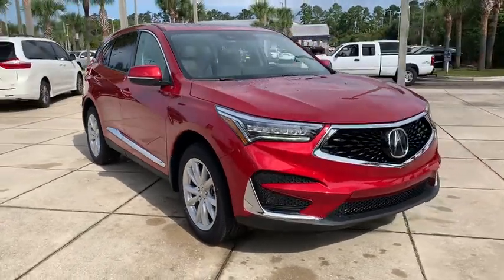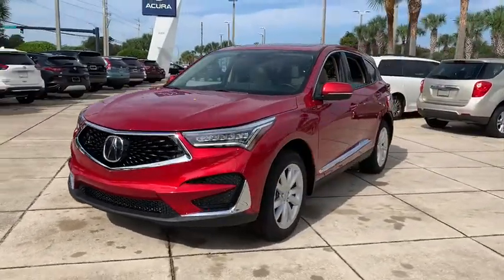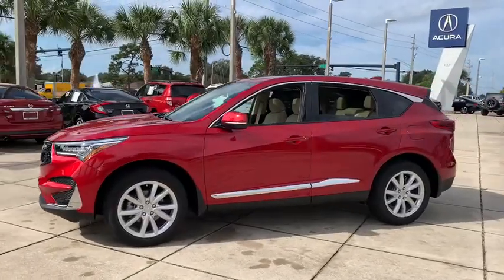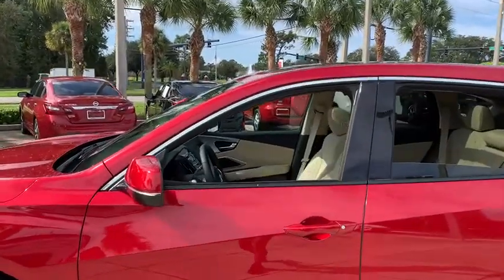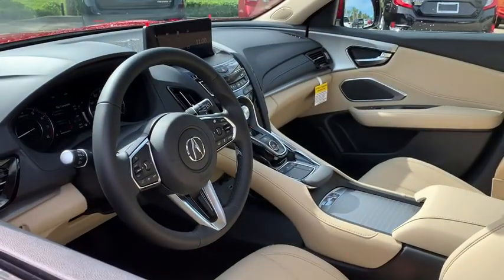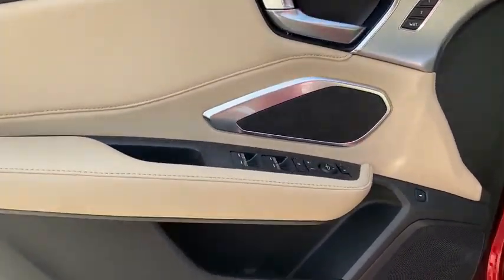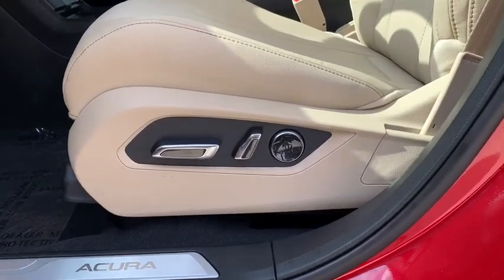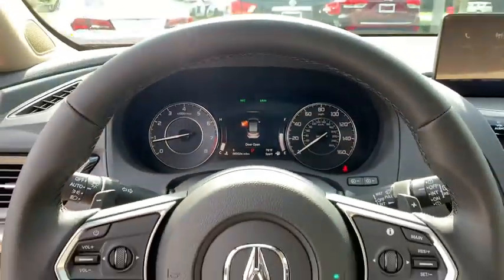2021 Acura RDX Jacksonville, Orange Park, St Augustine, Daytona, Gainesville, FL ML003936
Performance Red Pearl New 2021 Acura RDX available in Jacksonville, Florida at Duval Acura. Servicing the Orange Park, St Augustine, Daytona, Gainesville, Area.

Duval Acura
11225 Atlantic Blvd

This 2021 Acura RDX in Performance Red Pearl features: COMMISSION FREE SALES PEOPLE Bluetooth Rear View Camera 5 Day Money Back Guarantee*** See Dealer for Details FREE Car Washes for Life Apple Car Play Android Auto 1st Oil Change is FREE Sunroof Keyless-Go Power Seats Heated Seats Panoramic Roof. FWD Factory MSRP: $39725Wonder what makes Duval Acura different from other dealerships in the Jacksonville FL area? Our team believes in standing out rather than fitting in offering exceptional customer service experiences and distinguishing features that set us apart. But dont just take our word for it. Review these special qualities for yourself! With a money-back guarantee allowing you to exchange or return your vehicle within five days or 300 miles for a full refund you can approach the purchase of a new Acura model here in Jacksonville with enhanced confidence. Our team believes in a clear and transparent selling process that respects both your time and your budget ensuring that this showroom experience proves rewarding by design. Every new Acura model we sell comes with lifetime car washes and vacuum services at our dealership for the duration of your ownership with complimentary service extending to any Duval Motor Company location. Prices are plus tax tag title $198 Electronic Filing Fee and dealer pre-delivery service fee in the amount of $899 which charge represents cost and profit to the dealer for items such as cleaning inspecting and adjusting new and used vehicles and preparing documents related to the sale.